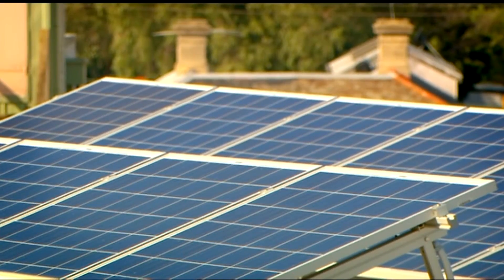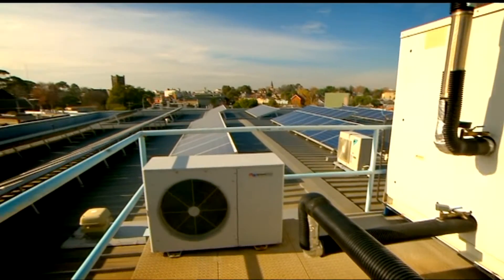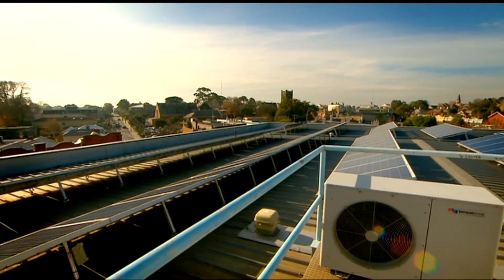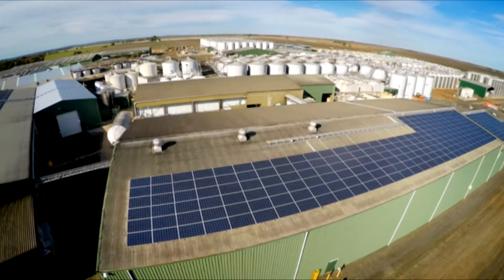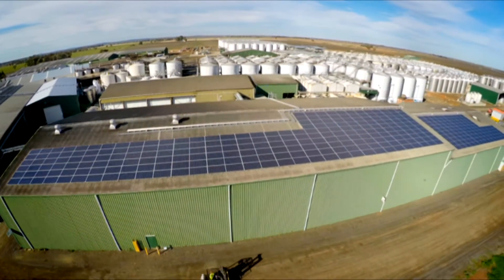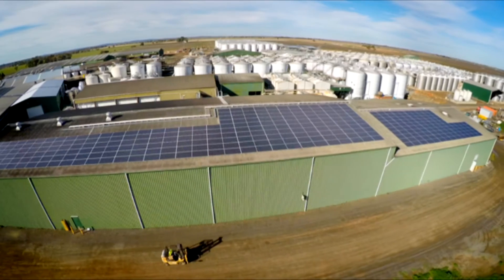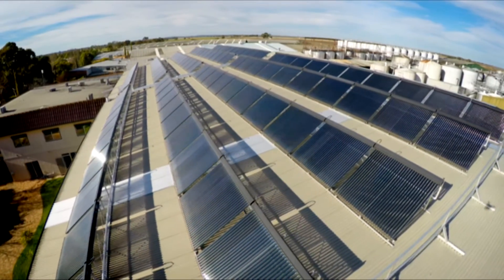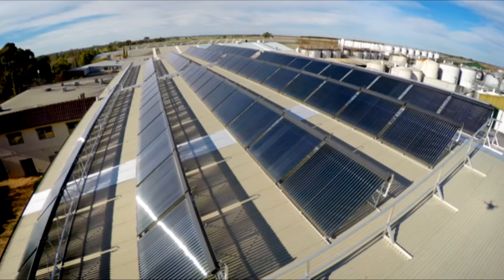Verdia discusses choosing the right finance for energy saving & material efficiency projects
Investing to improve resource efficiency and business productivity makes good business sense, but choosing the right finance for these projects can sometimes be challenging for small and medium sized businesses.

Paul Peters, CEO of energy services company Verdia, talks to Smart Money’s Jon Dee about the good news that investing is now a lot easier than it used to be, with a wide range of financing options available.

Thanks to the Clean Energy Finance Corporation, the major banks now offer finance products that are specifically designed for businesses who want to upgrade to equipment that reduces their energy costs.

This video has been developed by the Sky News Business Smart Money program with assistance from Sustainability Victoria and New South Wales Office of Environment and Heritage.  It was broadcast on 8 June 2016.